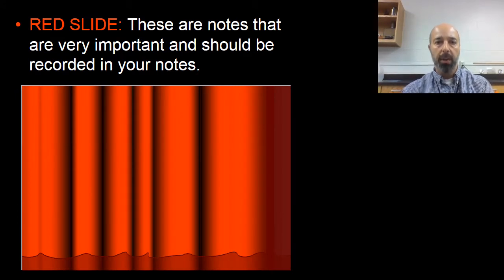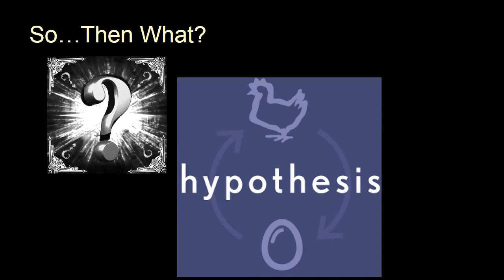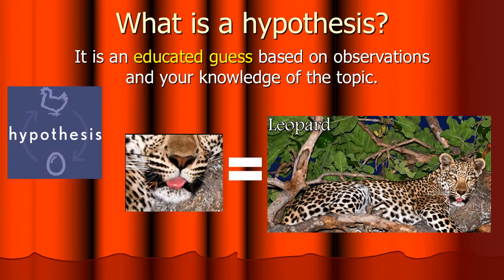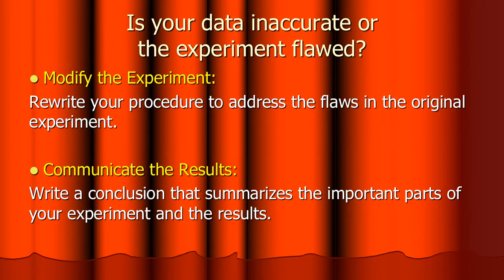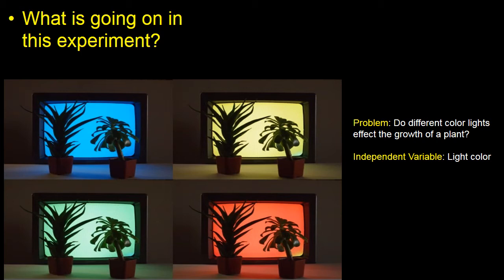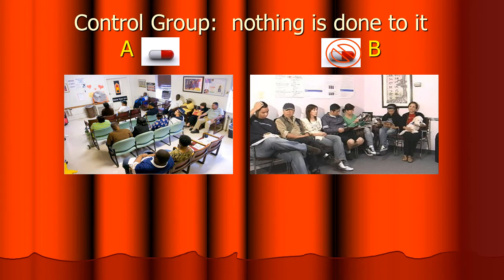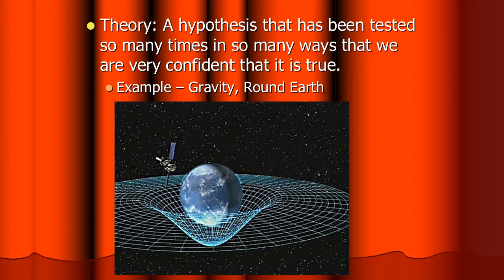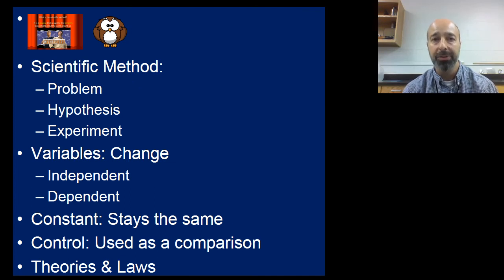Scientific Method Homework Video